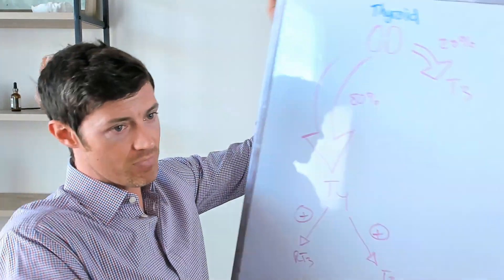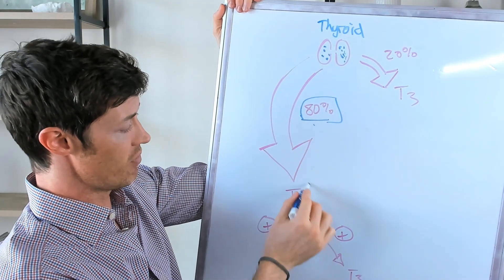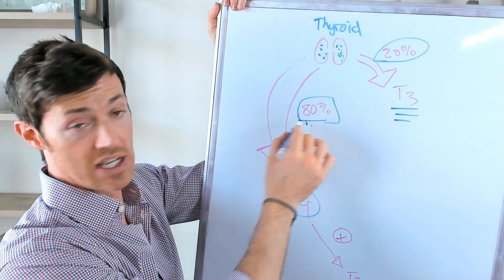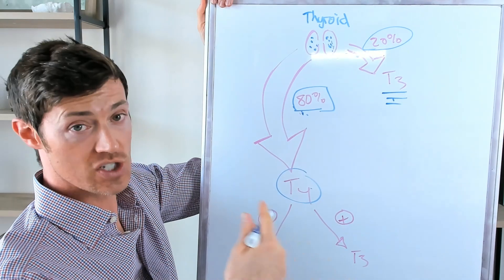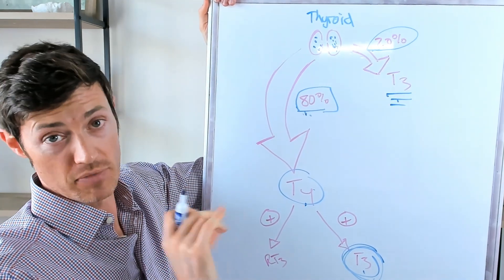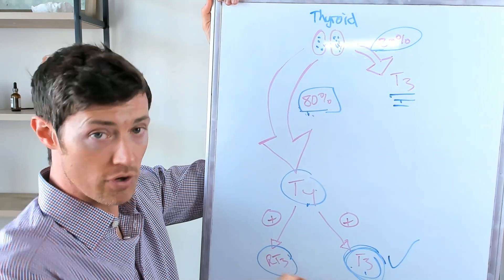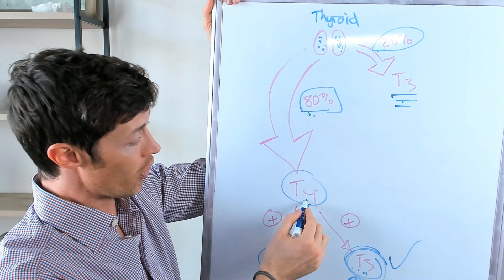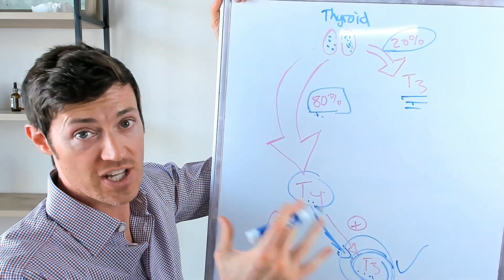See If Your Thyroid Is Converting (Check These Tests)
Thyroid conversion is one of the most important aspects of thyroid function that thyroid patients need to be aware of. Thyroid conversion refers to the ability that your body has to take inactive thyroid hormone and turn it into active T3 thyroid hormone.

Throughout your time as a thyroid patient, you may have heard others mention that they have issues with thyroid conversion. Have you ever wondered how these people know? There are a few ways to find this information and today we are going to be talking about how to test for this problem.

Before I do, let's talk about some facts as it relates to your thyroid, T4, and T3:

Fact #1. T3 thyroid hormone is by far the single most important thyroid hormone in your body. It is roughly 300 times more biologically active than T4 thyroid hormone.
Fact #2. Most thyroid hormone produced by your body is NOT T3 but is actually T4.
Fact #3. Only 20% of T3 in your body is directly produced by the thyroid gland.
Fact #4. Roughly 80% of T3 is created through peripheral thyroid conversion in various tissues in your body.
Fact #5. Doctors know that this conversion process occurs and is important but pay NO attention to the process as they assume that it is always occurring.
Fact #6. There are several KNOWN issues that slow down or inhibit this conversion process including genetic factors that are outside of your control.

These facts are important because they lay the groundwork for why we need the tests that we need and why so many thyroid patients miss thyroid conversion issues.

When it comes to testing for thyroid conversion there are 2 sets of labs that you should be aware of.

The first is the required lab tests which include:
- Free T3
- Free T4
- Reverse T3

And the second is the optional but highly recommended set of labs which include:
- SHBG
- Total T3
- TSH

You don't have to get the optional lab tests but they are highly recommended.

Once you get your labs you can look for patterns which help you understand if you have a thyroid conversion problem. Some of the more common patterns include:

#1. High free T4 and low free T3
#2. Low free T4 and low free T3
#3. High reverse T3
#4. Low to normal TSH with symptoms of hypothyroidism

All 4 of these patterns can be associated with thyroid conversion issues.